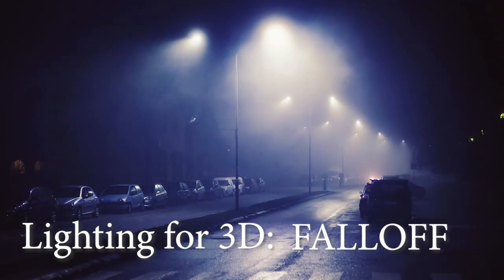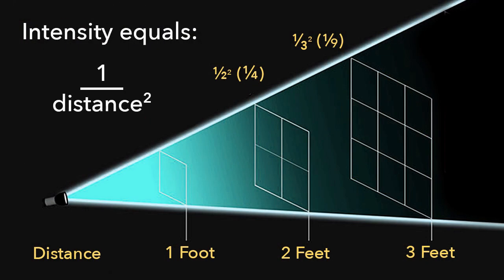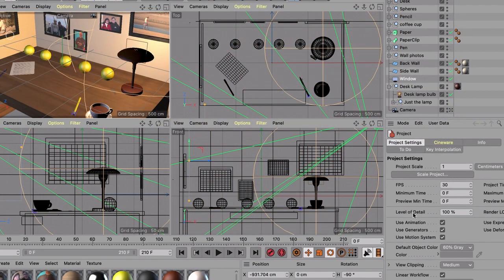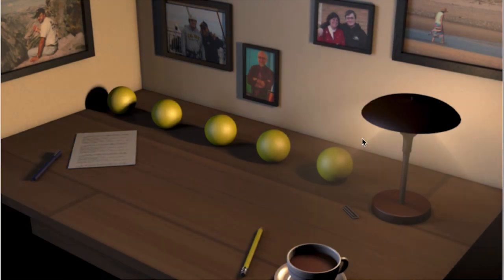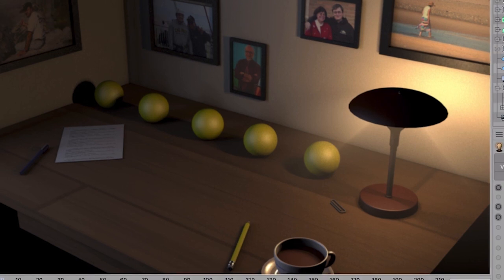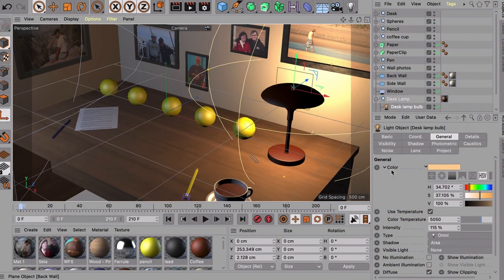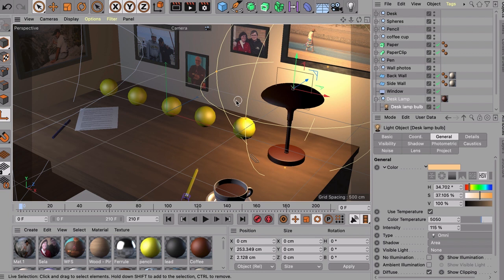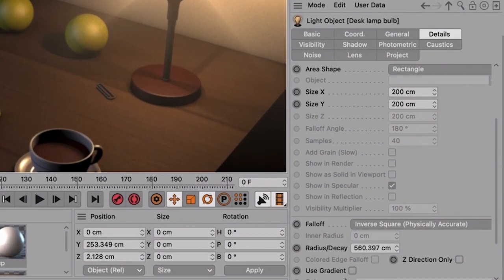Lighting Falloff Demo in Cinema 4D Lite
An explanation of the importance of Inverse Square falloff on lights in Cinema 4D